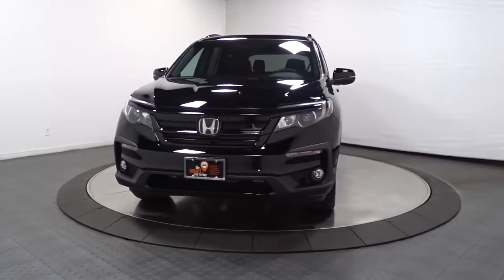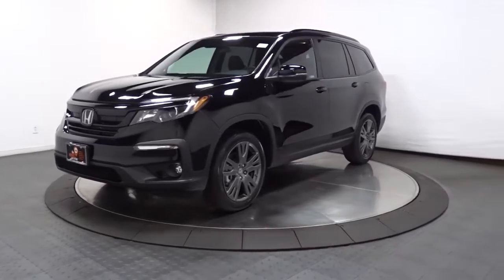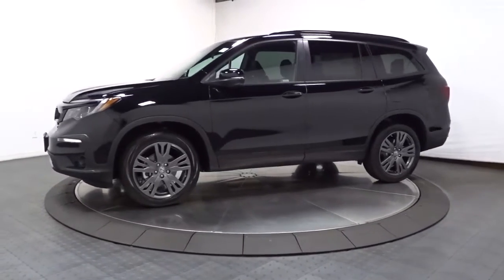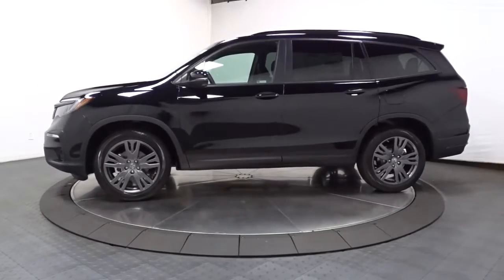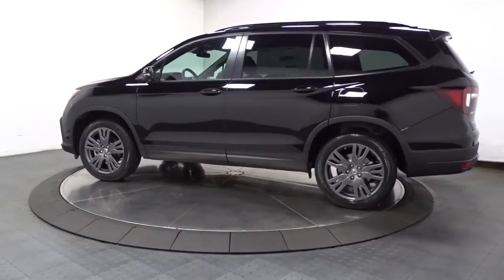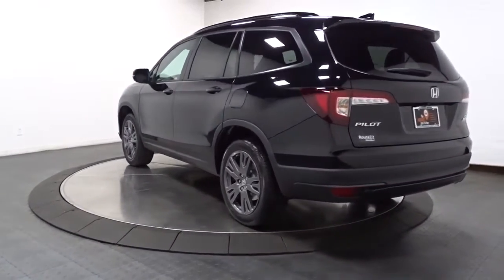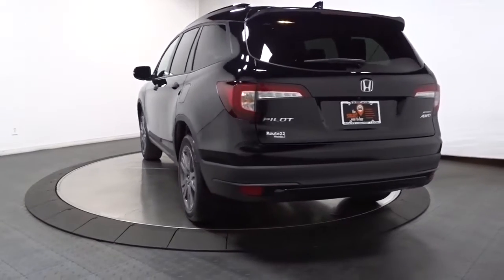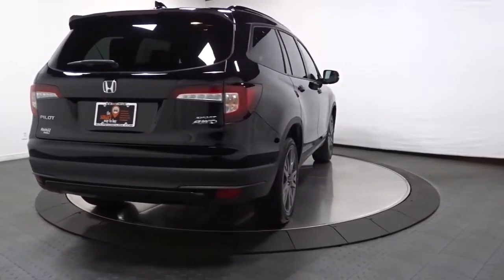2022 Honda Pilot Hillside, Newark, Union, Elizabeth, Springfield, NJ 226648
2022 Honda Pilot available in Hillside, New Jersey at Route 22 Honda. Servicing the Newark, Union, Elizabeth, Springfield, NJ area.

The Smart Way To Buy! Are you tired of hidden fees and bogus rates ruining your search process? Now there's a way to avoid all of the nonsense. Introducing the smart way to buy from Route 22 Auto's. The advantages of the smart way to buy are endless. There is no pressure throughout your search. You can finally feel at ease when purchasing a car. Since there are no hidden fees, there are no surprises or gimmicks revealed when you finally make a decision. Route 22 Autos salespeople are direct and value your time, so there is no back and forth or confusion. They know it's necessary for you to feel comfortable during the buying process and want to be trusted. The smart way to buy is smart for a reason. The team at Route 22 Auto's does Internet research every day to discover the right price for you. They make sure to look at competitors' pricing and numbers from industry experts so you can feel confident that you're getting the best offer possible. The main factors that contribute to your final cost are market value, product availability, days' supply in the market and the product age, color and equipment. It's easy to feel secure with the smart way to buy. Want more room? Want more style? This Honda Pilot Sport is the vehicle for you. Today's luxury vehicle is not just about opulence. It's about a perfect balance of performance, comfort and attention to detail. This 2022 Honda Pilot Sport is the perfect example of the modern luxury. Enjoy the grip and control of AWD performance in this nicely equipped Honda Pilot Sport. Based on the superb condition of this vehicle, along with the options and color, this Honda Pilot Sport is sure to sell fast.
Radio w/Seek-Scan, Clock and Steering Wheel Controls,Radio: 215-Watt Audio System -inc: 7 speakers, subwoofer, Bluetooth HandsFreeLink and streaming audio, MP3/auxiliary input jack, Radio Data System (RDS), Speed-sensitive Volume Compensation (SVC), 2.5-amp USB charging port (1 port in center console), 8 display audio w/high-resolution touch-screen and customizable feature settings, HondaLink, CabinControl remote compatibility, Apple CarPlay integration, Android Auto integration, SMS text message function, SiriusXM (SiriusXM requires a subscription after any trial period, If you decide to continue your SiriusXM service at the end of your trial subscription, the plan you choose will automatically renew and bill at then-current rates until you call SiriusXM at 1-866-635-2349 to cancel, See our customer agreement for complete terms Fees and programming subject to change, Available in the 48 contiguous United States and D.C, SiriusXM and all related marks and logos are trademarks of SiriusXM Radio Inc.), HD radio and 2.5-amp USB smartphone/audio interface (1 port in front console),2 LCD Monitors In The Front,Fixed Antenna,Body-Colored Rear Bumper w/Black Rub Strip/Fascia Accent,Lip Spoiler,Auto On/Off Projector Beam Led Low Beam Daytime Running Auto High-Beam Headlamps w/Delay-Off,Black Side Windows Trim and Black Front Windshield Trim,Headlights-Automatic Highbeams,Compact Spare Tire Stored Underbody w/Crankdown,Tires: 245/50R20 102H AS,Liftgate Rear Cargo Access,Speed Sensitive Variable Intermittent Wipers,Body-Colored Door Handles,LED Brakelights,Body-Colored Front Bumper w/Black Rub Strip/Fascia Accent,Fixed Rear Window w/Fixed Interval Wiper and Defroster,Wheels: 20 Pewter Gray Alloy,Front Fog Lamps,Black Grille,Deep Tinted Glass,Clearcoat Paint,Steel Spare Wheel,Tailgate/Rear Door Lock Included w/Power Door Locks,Black Bodyside Cladding and Black Wheel Well Trim,Galvanized Steel/Aluminum Panels,Roof Rack Rails Only,Black Power Heated Side Mirrors w/Manual Folding and Turn Signal Indicator,Front And Rear Map Lights,Distance Pacing,Outside Temp Gauge,60-40 Folding Split-Bench Front Facing Manual Reclining Fold Forward Seatback Rear Seat w/Manual Fore/Aft,Cargo Area Concealed Storage,Dual Zone Front Automatic Air Conditioning,Cargo Space Lights,Digital/Analog Appearance,8-Way Driver Seat,Proximity Key For Doors And Push Button Start,Full Carpet Floor Covering -inc: Carpet Front And Rear Floor Mats,Leather Seat Trim,Heated Front Bucket Seats -inc: 10-way power driver's seat adjustment, power lumbar support and head restraints at all seating positions,3 12V DC Power Outlets,Manual Tilt/Telescoping Steering Column,Fade-To-Off Interior Lighting,Air Filtration,1 Seatback Storage Pocket,Cloth Door Trim Insert,Carpet Floor Trim,Rear HVAC w/Separate Controls,Trip Computer,Power 1st Row Windows w/Driver And Passenger 1-Touch Up/Down,Instrument